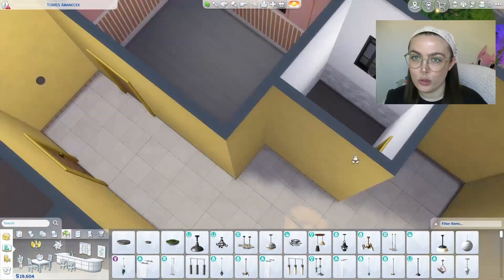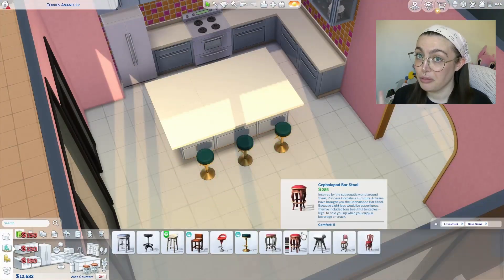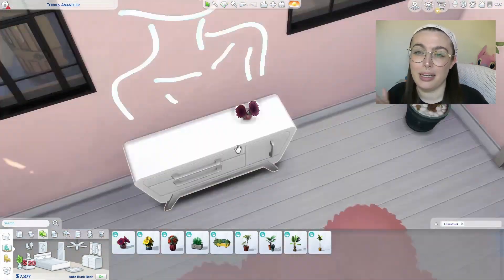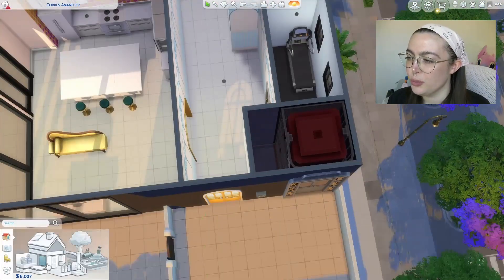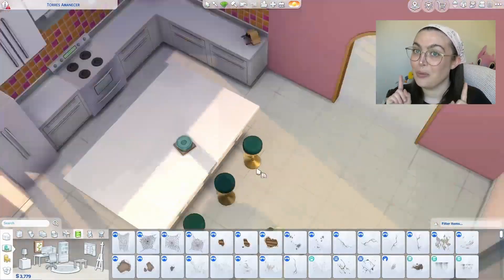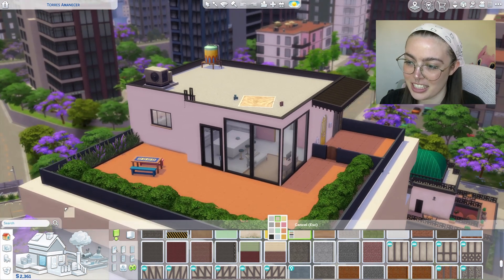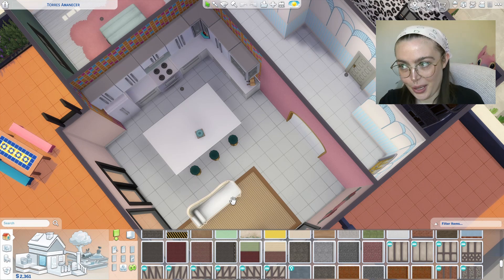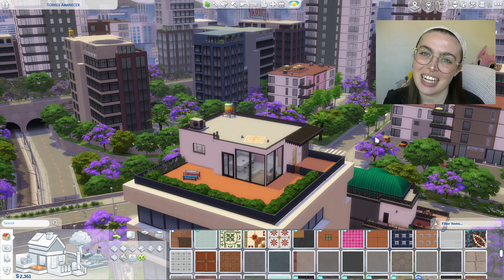Renovating a penthouse using LOVESTRUCK // Sims 4 Build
Sharing my thoughts on the new Lovestruck Expansion Pack whilst I furnish a starter budget penthouse in Ciudad Enamorada